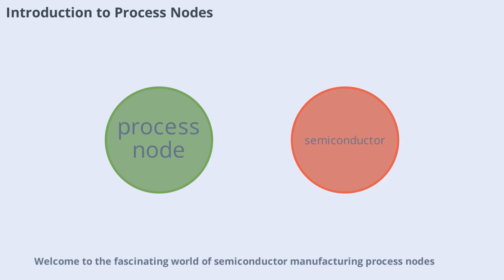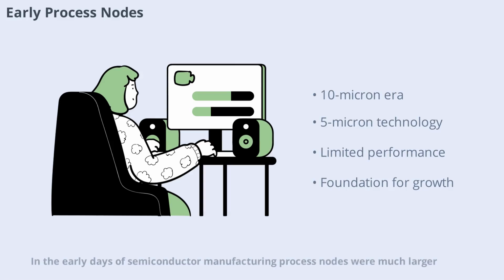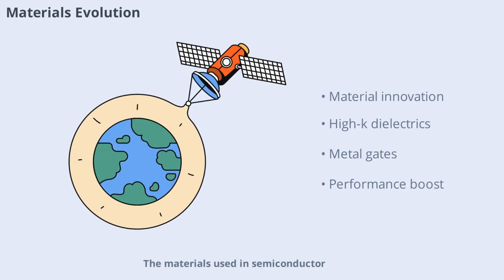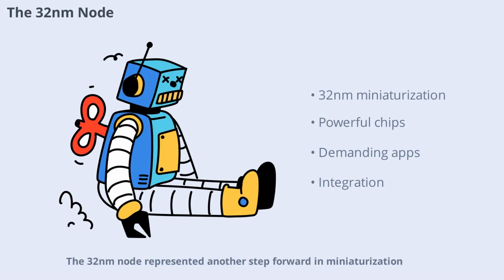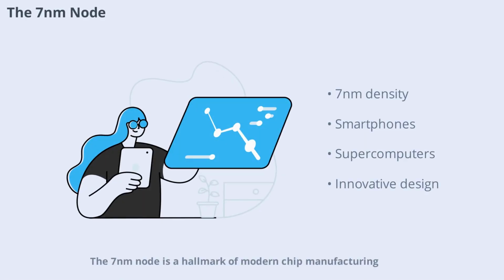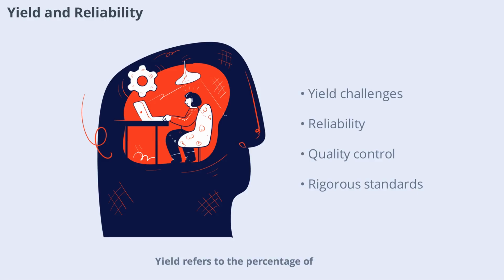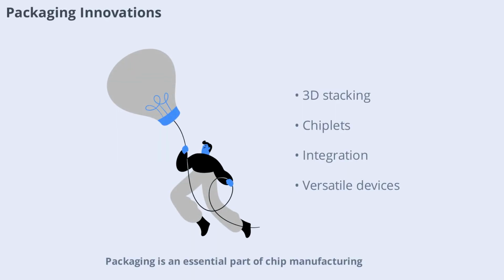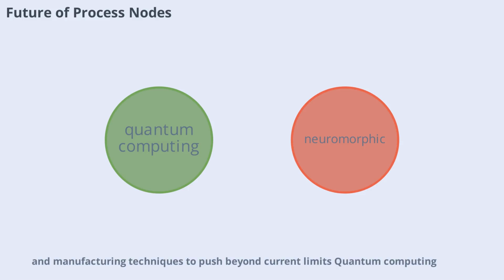Semiconductor Manufacturing Process Nodes (9 Minutes)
Semiconductor Manufacturing Process Nodes - The Evolution of Chip Fabrication Technology provides an in-depth look at the critical milestones and advancements shaping modern semiconductor manufacturing. In this video, we explore what process nodes are, how they determine chip size, performance, and power efficiency, and their role in Moore’s Law. Discover the technological challenges and breakthroughs involved in scaling down transistor sizes from nanometers to next-generation chips. We’ll also discuss industry trends, future prospects, and how process nodes influence the design and performance of electronic devices worldwide. Whether you're an engineer, researcher, or tech enthusiast, this guide offers valuable insights into the future of semiconductor fabrication. Watch now to understand how process nodes are pushing the boundaries of microelectronics innovation!

10 SEO-Optimized Hashtags

35 SEO Tags